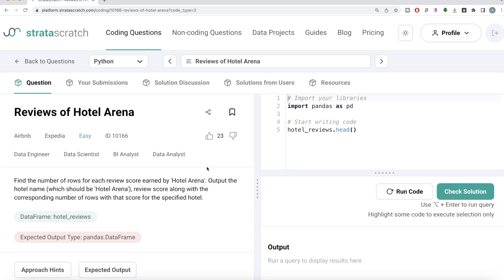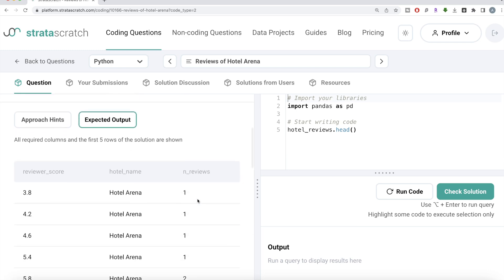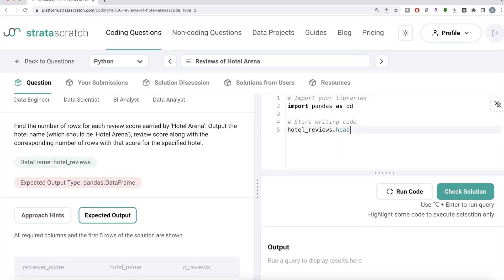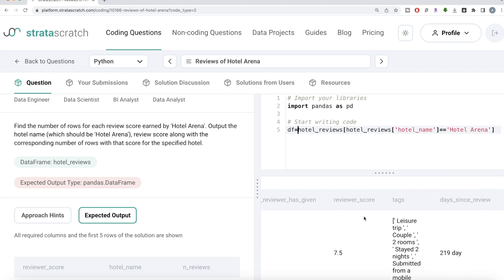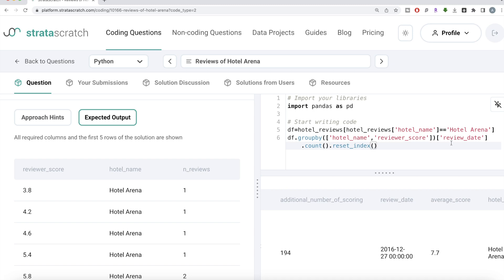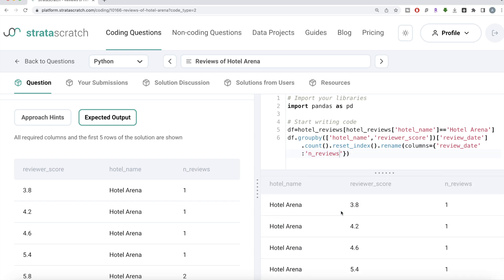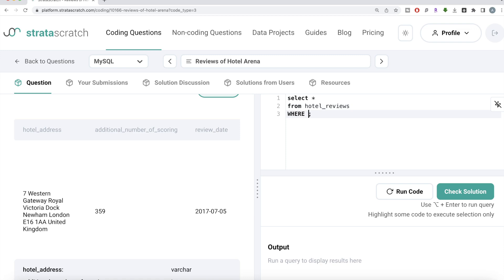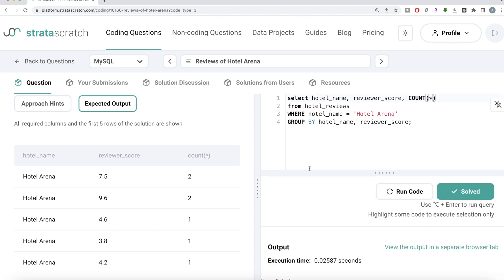Mastering AIRBNB & EXPEDIA Data Science Interview | Your Ultimate Solution!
Timestamps:
00:00 - Introduction to the question
00:28 - Python Solution
05:33 - MySQL Solution